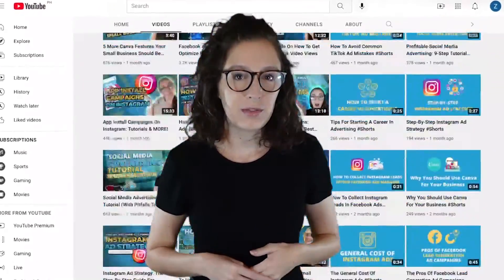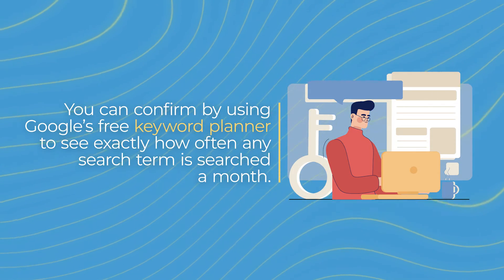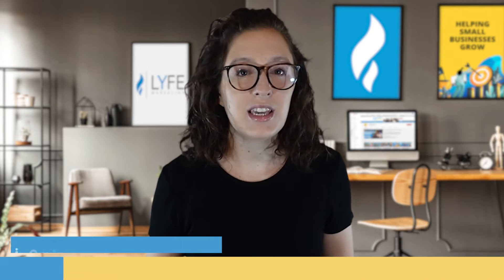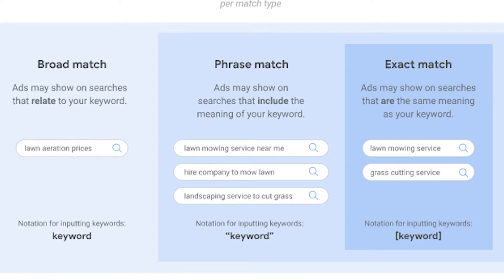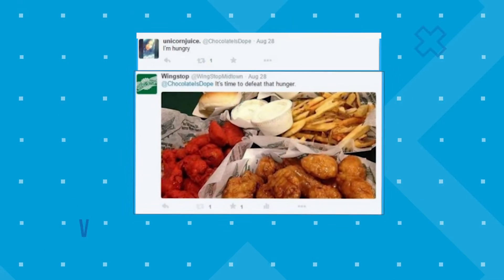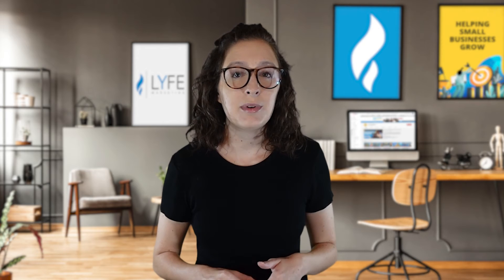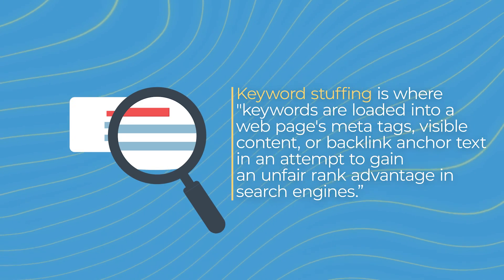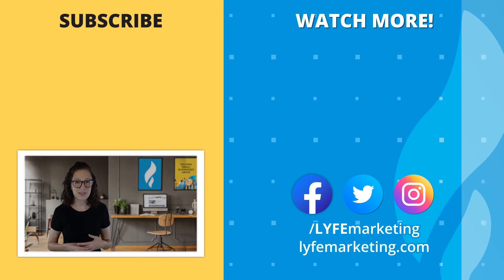8 Real Digital Marketing Case Studies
The best way to learn digital marketing is to see strategies put to use. In this video, we are showing you our strategies in practice with 8 real digital marketing case studies from our clients.

We’ve put out so many posts covering different marketing strategies and tutorials.

In our Facebook ad examples post, we covered 7 of our clients’ top most profitable Facebook ads...

...and we broke the ads down to show what made them work.

You guys really seemed to find that post helpful.

So in this post, we're going to follow a similar format, but we're not limiting the examples to Facebook.

Today, we’re going to walk through some of our top digital marketing case studies using 8 real client examples.

Video Outline
Intro (0:00)
Case Study #1: Moto Trax (0:50)
Case Study #2 Royce Chocolate (6:18)
Case Study #3 Fox Cities Real Estate (9:19)
Case Study #4 Wingstop (10:23)
Case Study #5 Embroidery Store (12:02)
Case Study #6 Taliah Waajid (13:24)
Case Study #7 The Handkerchief Shop (15:11)
Case Study #8 Eygptian Magic (17:05)

// LYFE Marketing